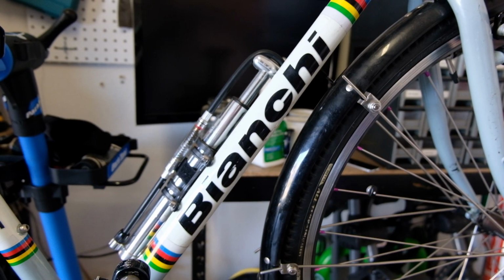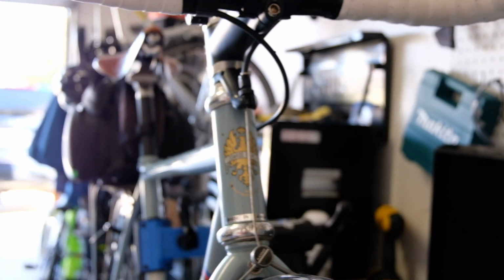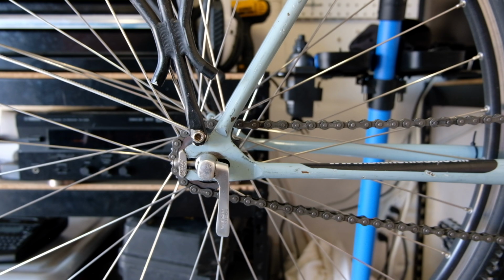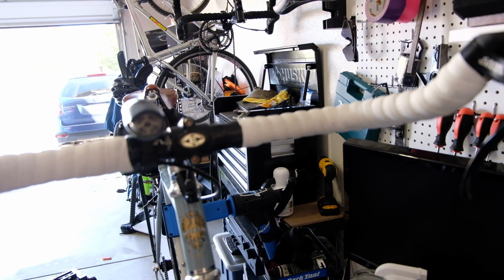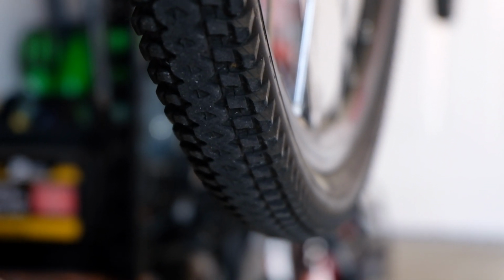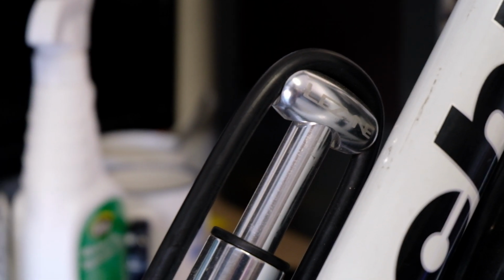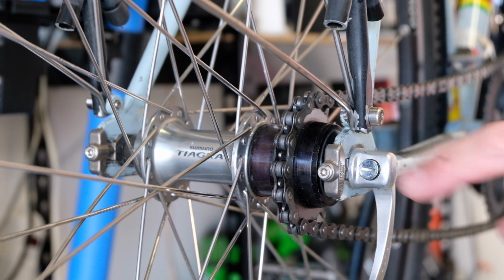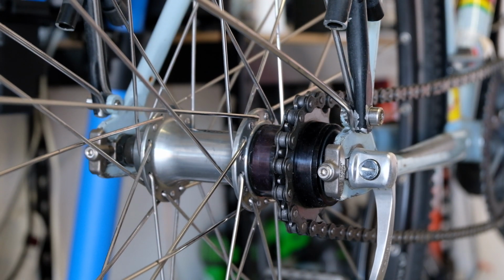Bike Review: Bianchi San Jose Single Speed Cyclocross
A short overview of my daily commuter bike. I have a variety of add-ons to the bike that I believe are necessary for my short rides to work.

Chain Tensioners

Brooks Saddle

Bike Bag

Bike Light

Bike Pump

Handle Bars

Front Levers

Rear Levers